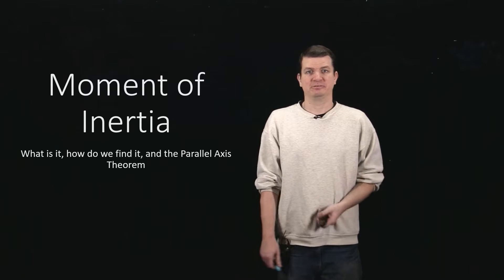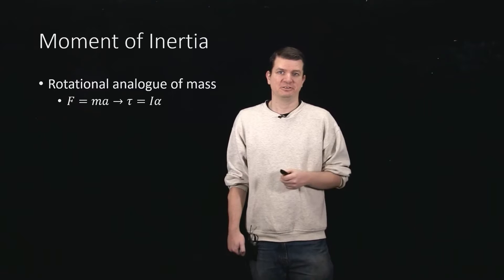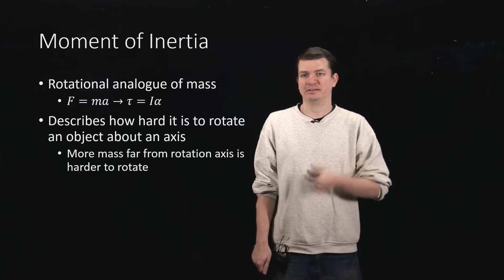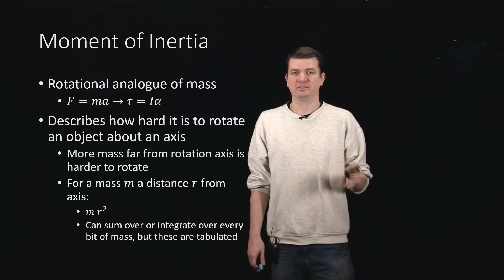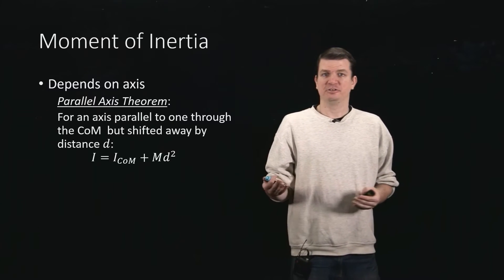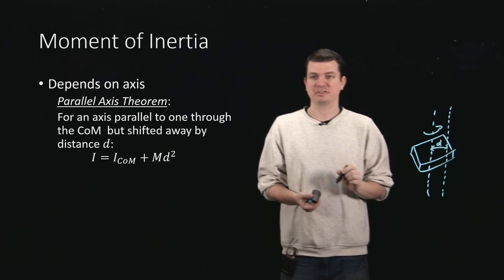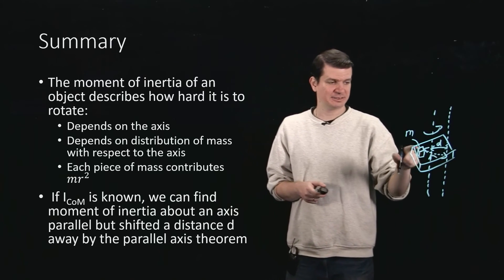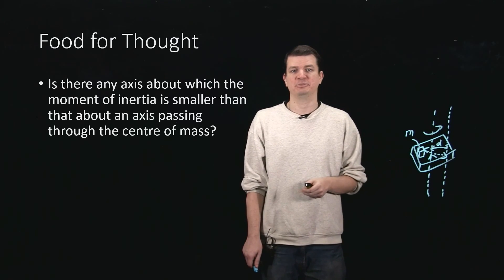Introduction: Moment of Inertia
A video which looks at the definition, physical meaning, and determination of The moment of inertia of objects and which also explore the parallel axis theorem.